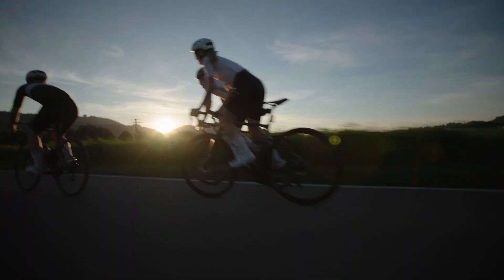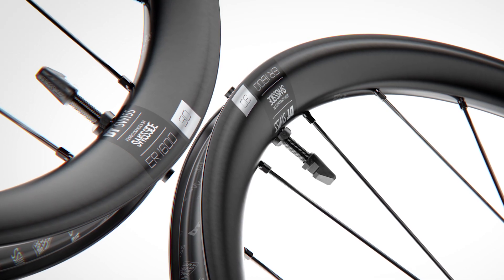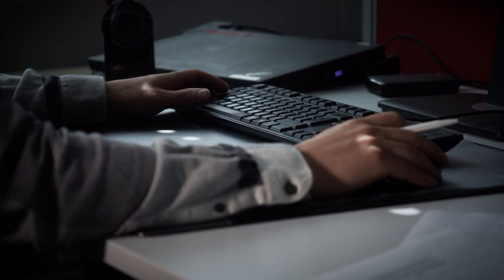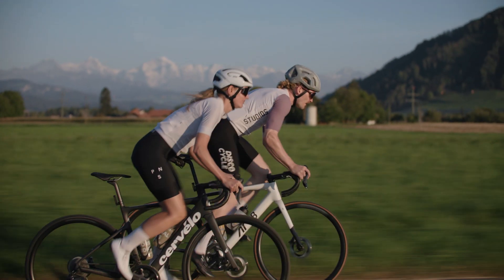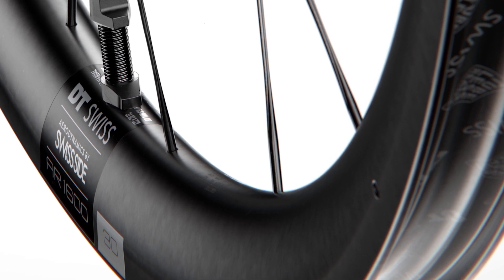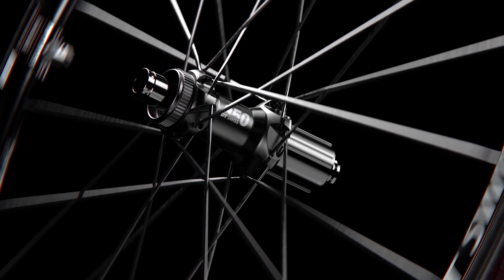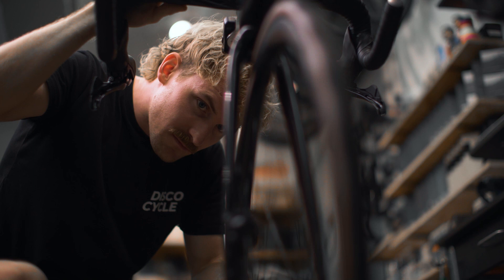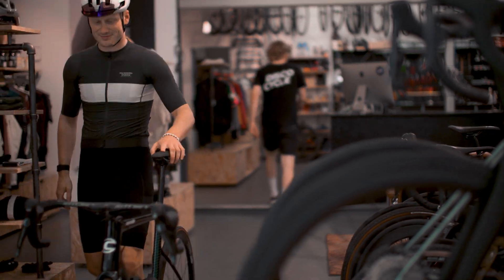Aero for All - our first aero-optimized aluminum wheels | DT Swiss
Do you love to chase your local KOMs or simply enjoy the feeling of speed as you ride? With our new aero-optimized aluminum wheels, these experiences have never been more accessible.

For those looking to go flat out, our new entry-level Aero wheels are the ultimate match. Featuring a specially designed rim with hidden nipples, these new wheels mark the democratization and expansion of our Aero line with the new AR 1600 SPLINE and A 1800 SPLINE®.

The new Endurance wheels are invaluable for riders looking to sharpen their skills on long, scenic rides. With advanced aerodynamics for greater crosswind stability and control, these wheels will make the ride to your destination a little smoother and more enjoyable.

Ultimately, these new wheelsets are united by the common goal of providing the benefits of aero optimization to all cyclists.

► Discover the engineering performance and know-how that goes into every product from DT Swiss: www